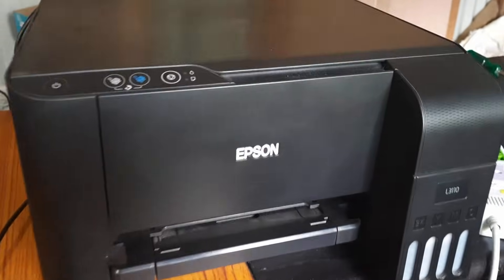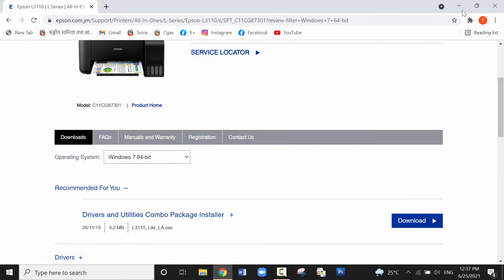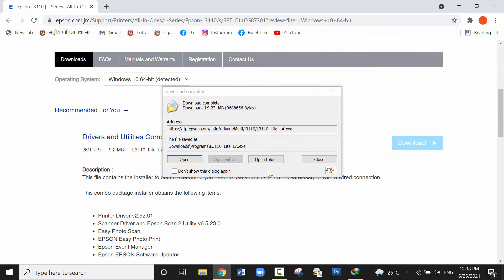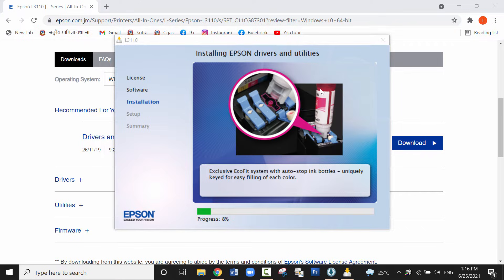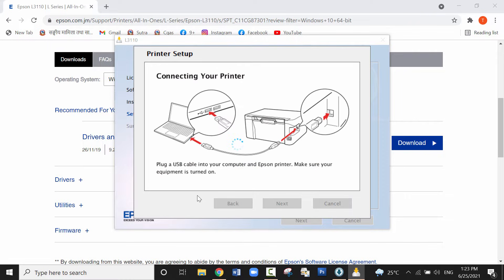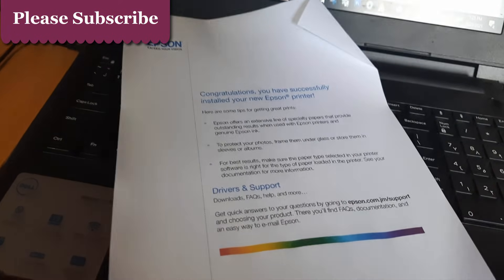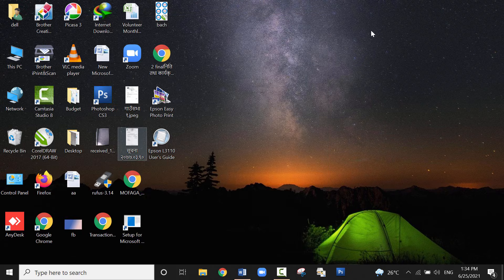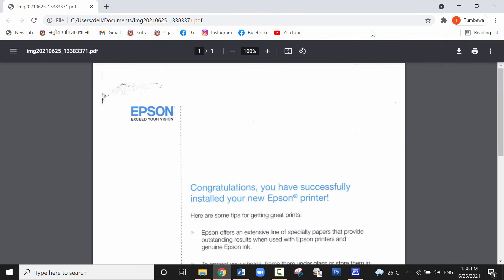Epson L3110 Driver Download and Install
Epson L3110 Driver Download and Install step by step with printing and scanning ways.